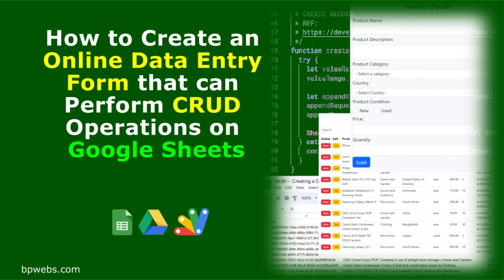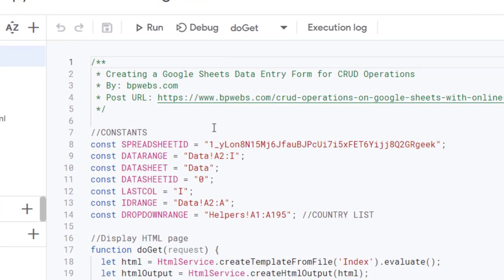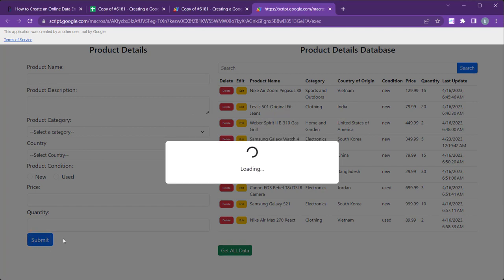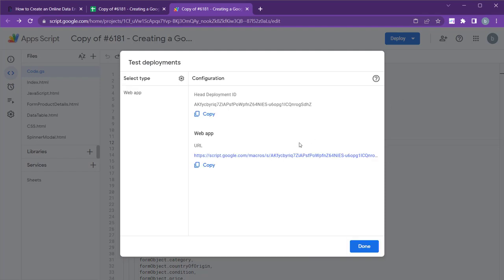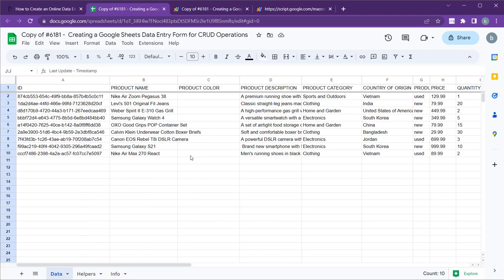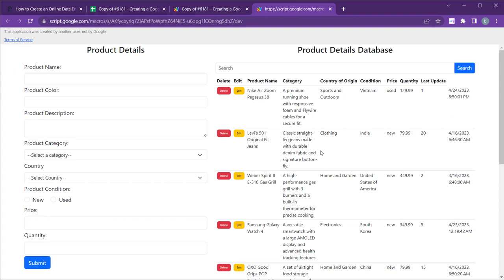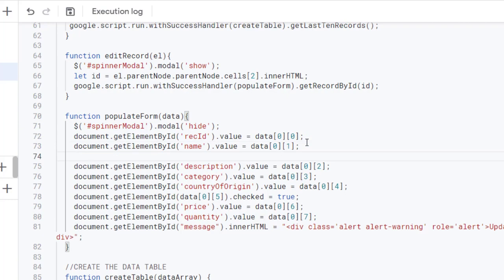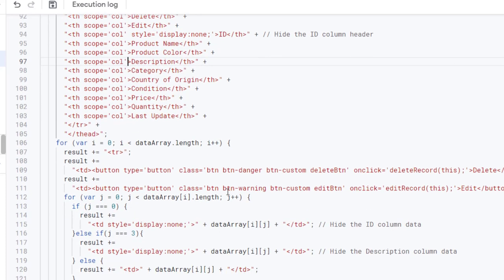How to Create an Online Data Entry Form that can Perform CRUD Operations on Google Sheets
This video is a demonstration video on "How to Create an Online Data Entry Form that can Perform CRUD Operations on Google Sheets". Visit the following link to see the complete blog post at bpwebs.com.

Post Summary
Learn how Google Apps Scripts can supercharge your favorite Google apps. With Google Apps Script, you can create customized solutions to boost collaboration and productivity.

In this tutorial, I'll show you how to build an Online Data Entry Form that can add, edit, delete, and retrieve data from Google Sheets. By using Google Sheets APIs and Google Apps Script's HTML service, you'll discover how to create interactive forms for your everyday tasks.

I've included all the necessary form elements you'll need to create various types of forms without requiring extensive coding knowledge. Even if you're not a coding expert, you can easily customize this form to meet your specific needs. Simplify your data entry process and save time with just a few simple steps.